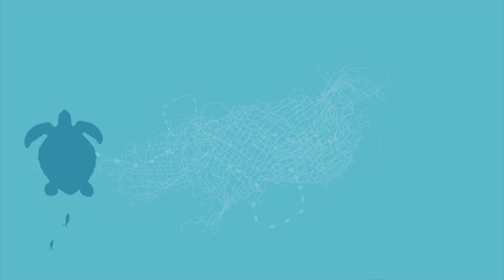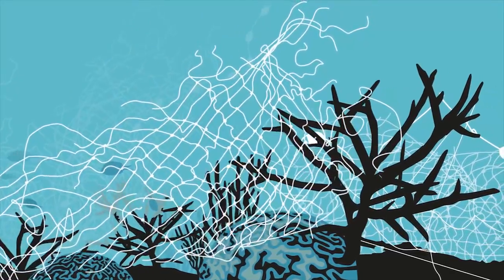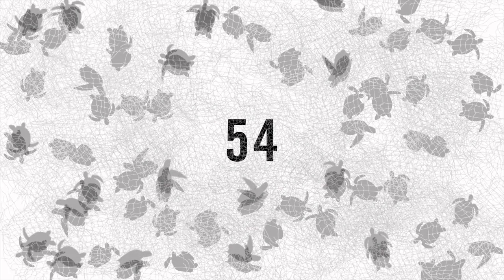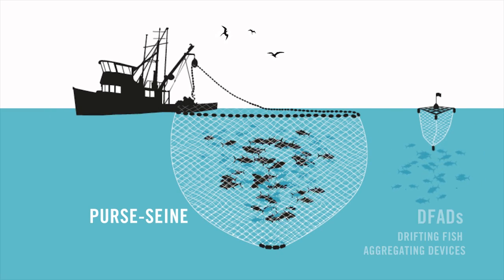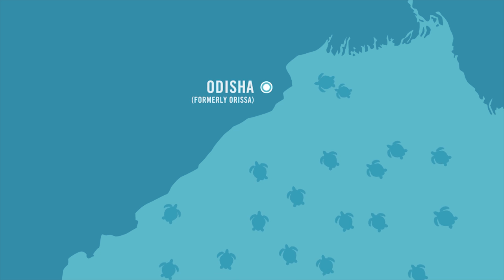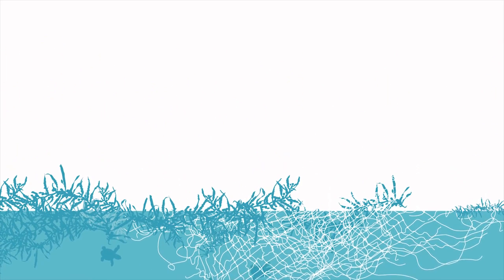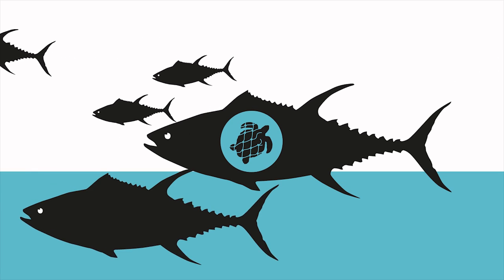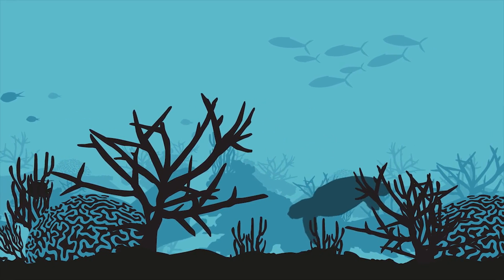Threats of Ghost Fishing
Threats of Ghost Fishing is a short animation highlighting the effects of ghost gear on sea turtles in the Indian Ocean. The animation was produced by the Olive Ridley Project in collaboration with the International Union for Conservation of Nature (IUCN) and was funded by Global Blue.

The Olive Ridley Project, founded in the Maldives in 2013, is an organisation that trains citizen scientists to actively remove ghost gear, detangle marine life (particularly turtles) and record standardised data. We are a small organisation working towards becoming a registered charity.